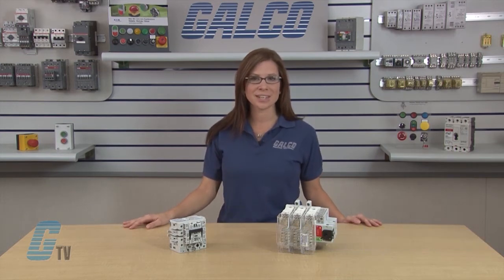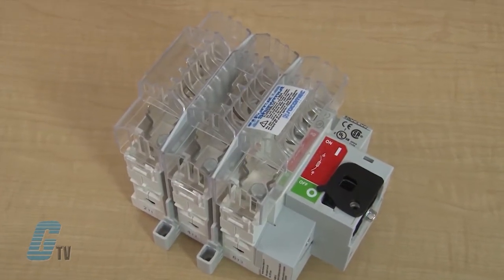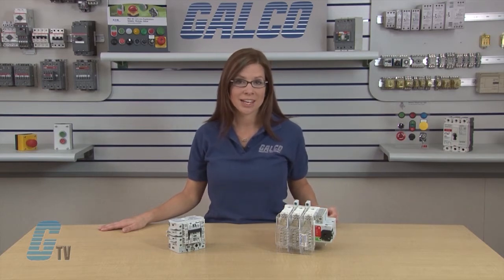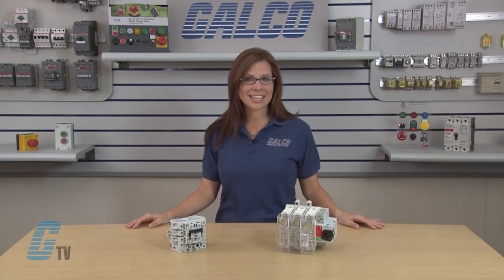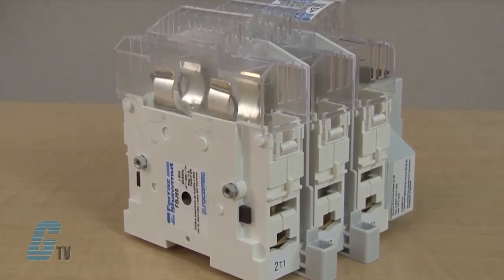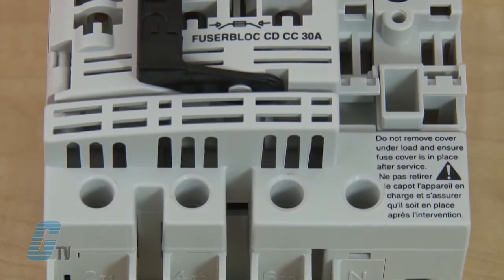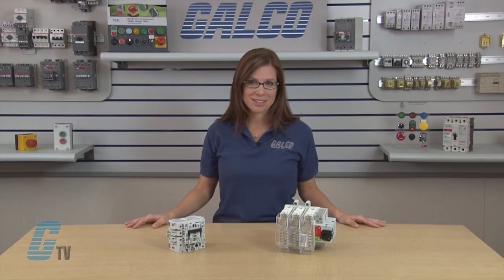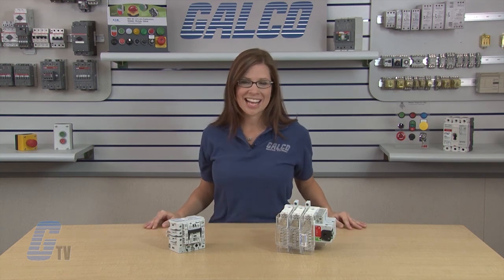Mersen FB-Series Fusible Disconnect Switch - Ferraz Shawmut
Katie Rydzewski presents the Mersen (formerly Ferraz Shawmut) FB-Series Fusible Disconnect Switch.

Merson, formerly Ferraz Shawmut FUSERBLOC disconnect switches are extremely durable, manually operated, fusible disconnect switches. These heavy‑duty switches are designed with the most up‑to‑date disconnect technology available. FUSERBLOC gives you the product that "makes and breaks" power circuits on load. These switches are tested and approved for use in the most demanding applications, such as "Service Entrance".

FUSERBLOC Series Features:
-    30~600 Amps
-    600VAC; 250VDC Maximum
-    UL 98; CSA 703166
-    2, 3, or 4 Poles
-    Panel Mounting
-    Compact Footprint
-    Finger Proof for Improved Safety
-    Front or Side Operated
-    Flange Operation
-    Double Break Contacts Per Pole Up to 400A

VIDEO TRANSCRIPT:
Welcome to G-TV. Today I will be showing you Mersen's FB Series fusible disconnect switches.
Mersen, formerly known as Ferraz Shawmut's, FB Series disconnect switches are extremely durable, manually operated, fusible disconnect switches. They employ double break contacts per pole that ensure complete isolation of the fuse when the switch is in the OFF position. All fusible disconnect switches are supplied with fuse covers and line side shrouding as a standard feature.

These switches provide the ultimate in short circuit protection when used with Mersen's Class CC, J or L fuses. These heavy duty switches are designed with up-to-date disconnect fuse and switch technology. Designed to meet the UL98 or UL489 standard, the fusible disconnect switch gives you a product that makes and breaks power circuits under load. They have been tested and approved for use in the most demanding applications, such as "Service Entrance." The optional TEST function enables testing of up to 400 amps of the control circuit auxiliaries without switching the main contacts. This function provides a simple alternative to a separately wired push button.  A wide array of handles are available to meet OSHA padlocking requirements, NEMA configurations, and NFPA 79 requirements.

Features include:
- Touch safe covers to protect fuse terminals
- Compact footprint
- Front and side operated switches
- External or direct operation handles
- and Modular switch configurations

Mersen's FB Series fusible disconnect switches, along with thousands of other products and services are available at Galco.com.